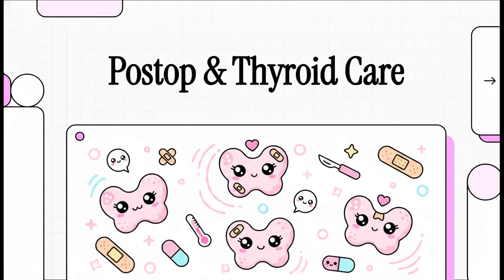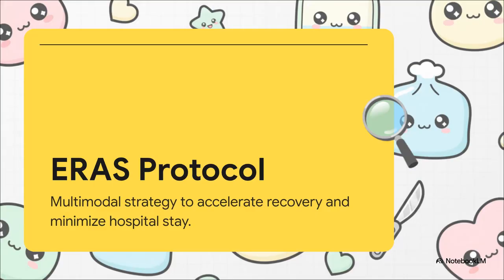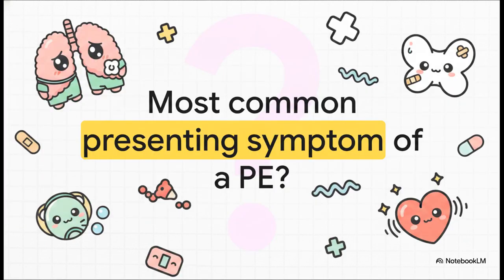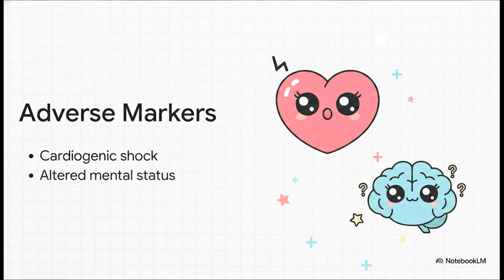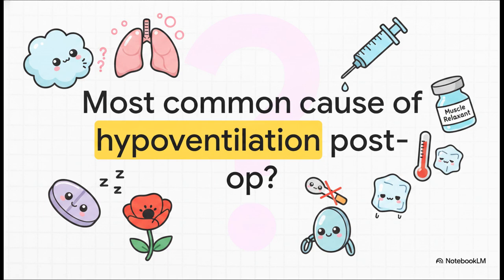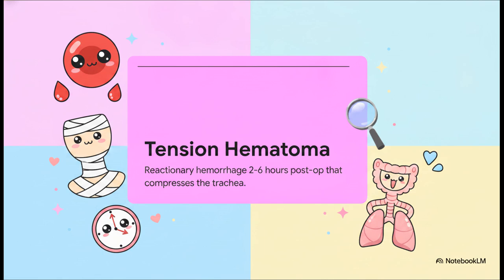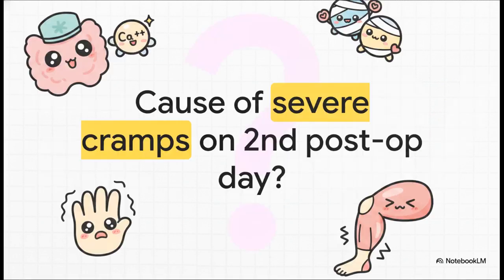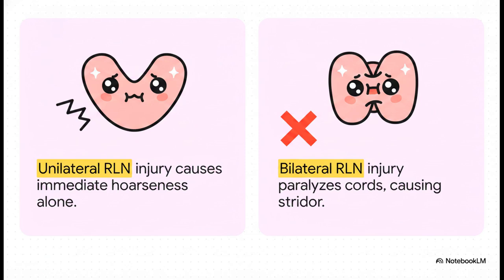IMM Surgery QBank: Exam Pearls | Postoperative Care | Part 1 (MCQs 1–11) | Shahan Saleem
In this video, we discuss MCQs from the IMM Surgery QBank focusing on Postoperative Care. This is a core high-yield topic for CPSP IMM, FCPS Surgery, and general surgery exams, covering postoperative monitoring, complication prevention, and the management of common postoperative problems.

We cover:

🏥 Principles of postoperative patient care

🩺 Postoperative monitoring and early warning signs

💧 Fluid, electrolyte, and nutritional management

🫁 Respiratory complications and pulmonary care

🩸 Venous thromboembolism (VTE) prophylaxis

🦠 Prevention and management of surgical site infections

💊 Postoperative pain control and analgesia

🚨 Recognition and management of common postoperative complications

📈 Enhanced Recovery After Surgery (ERAS) principles

📚 High-yield MCQs, viva questions, and exam pearls

Each question is explained with the correct answer, clinical relevance, and exam-focused discussion to strengthen your understanding of safe postoperative management and improve exam performance.

📌 Ideal for rapid revision, viva preparation, and mastering frequently tested postoperative care concepts.